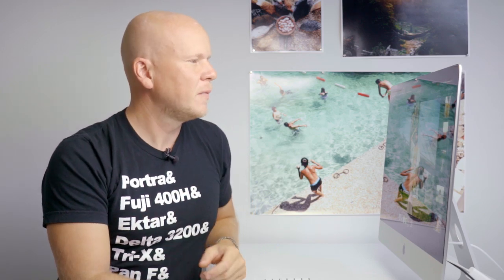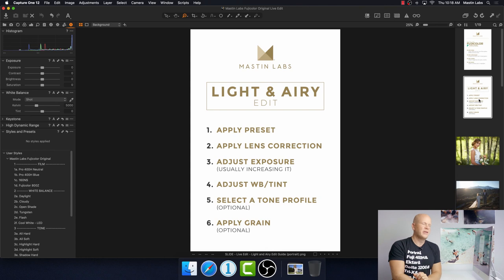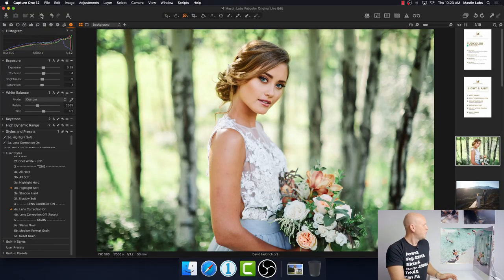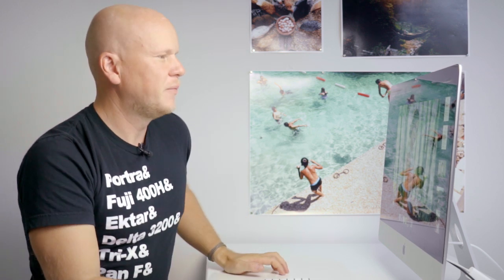Mastin Labs Fujicolor Original for Capture One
During this live editing session, Kirk focuses on editing in Capture One Pro using our flagship pack, Fujicolor Original.

During these live sessions, Kirk edits community submitted raw images while taking questions live about the presets while sharing his expertise in photo editing.

Want your photo edited? Join our Facebook Group where you can join us for our next live edit.